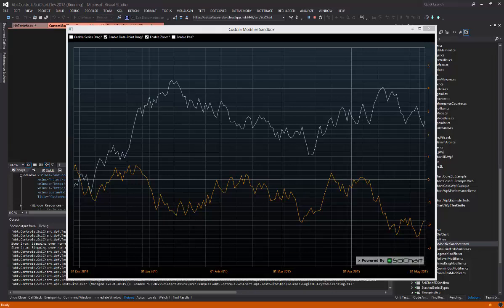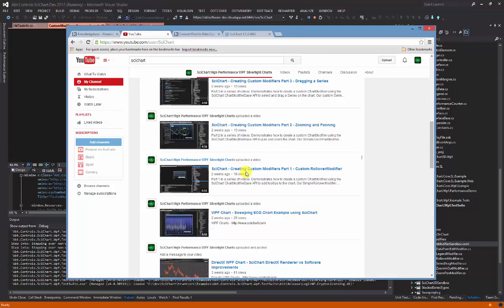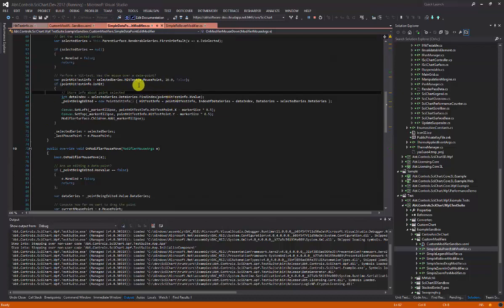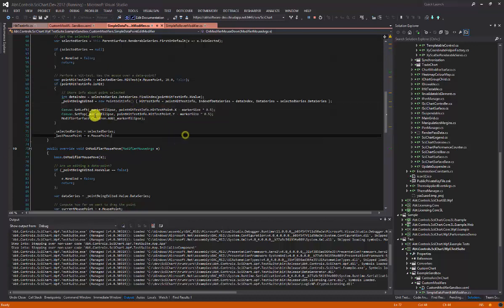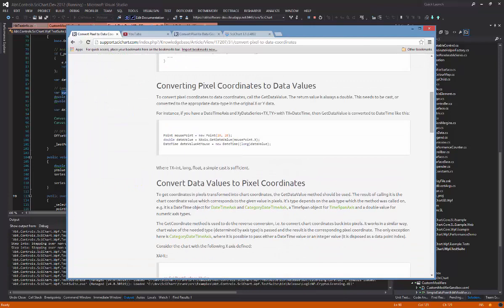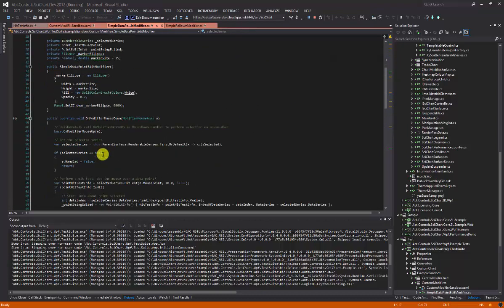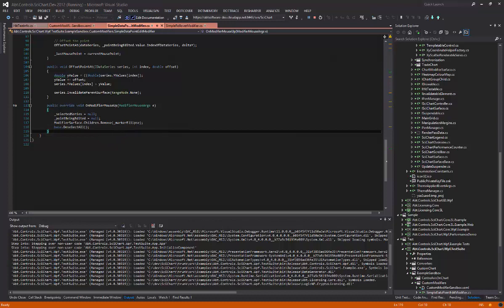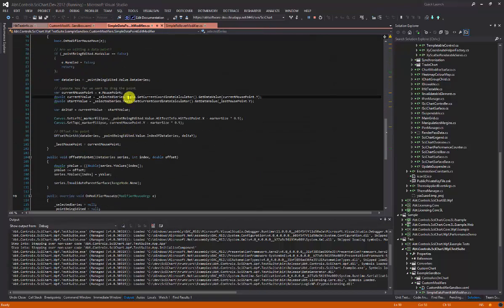Master WPF Chart Customization Pt 5: Modify DataPoints with Mouse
Enable direct data manipulation with interactive chart editing. In Part 5 of our customization series, we demonstrate how to create a custom ChartModifier using SciChart's ChartModifierBase API to select and edit individual data-points directly with the mouse, transforming your charts from static visualizations into dynamic data canvases.

Unlock a new level of user interaction with the high-performance WPF charting library built for applications that require not just viewing, but active data manipulation. This advanced technique showcases how SciChart empowers you to create truly engaging and productive user experiences.

What you’ll see in this demo:
– Creating a custom DataPoint Editor Modifier using the ChartModifierBase API
– Implementing mouse-driven data point selection and editing
– Building interactive chart experiences for direct data manipulation

Why Developers Choose SciChart
– Interactive Data Editing: Transform charts from viewing tools to data manipulation interfaces
– Unmatched Customization: Create precisely the editing experience your users need
– High-Performance Interaction: Smooth editing even with complex datasets and real-time updates
– Proven in Production: Trusted for applications where data accuracy and user control are paramount

SciChart provides the high-performance, interactive charting components that turn data visualization into data collaboration. From scientific analysis to financial modeling, our library empowers developers to build applications where users don't just see their data—they actively work with it.